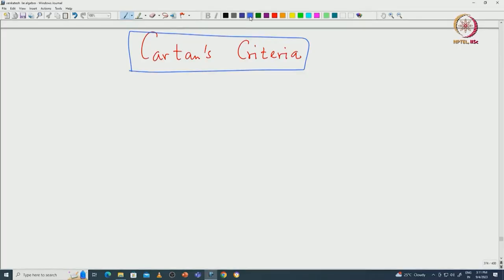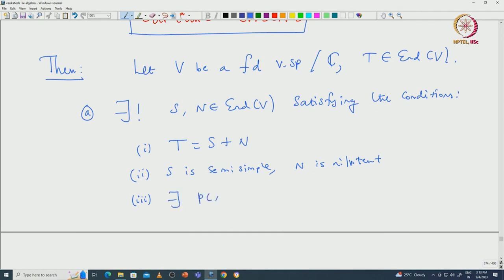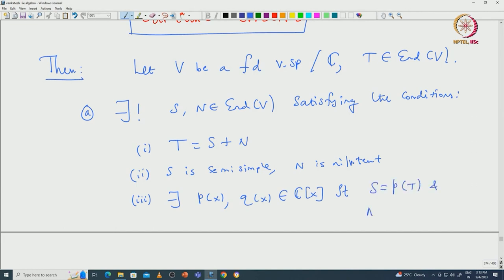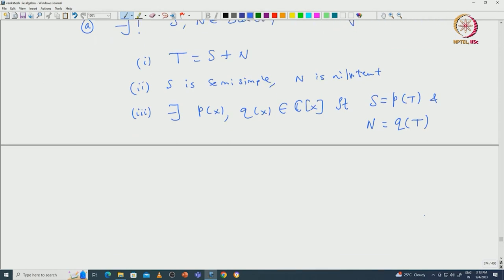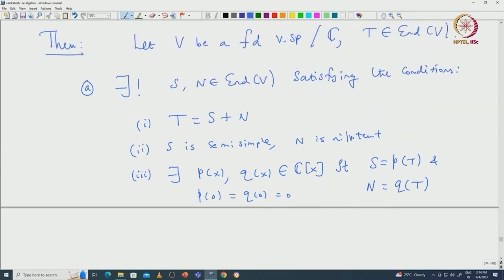Cartan's criteria for solvability.